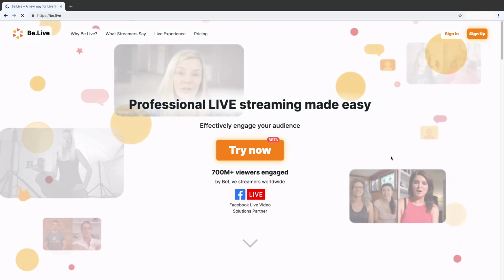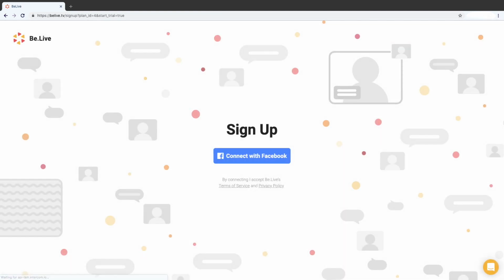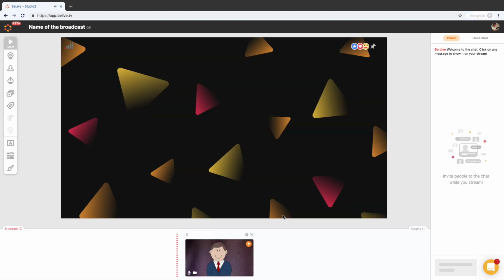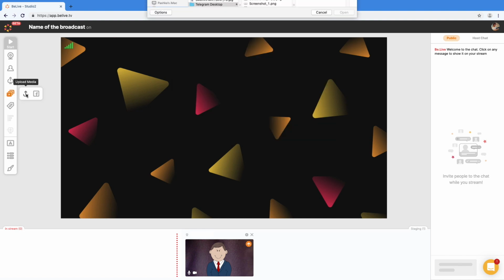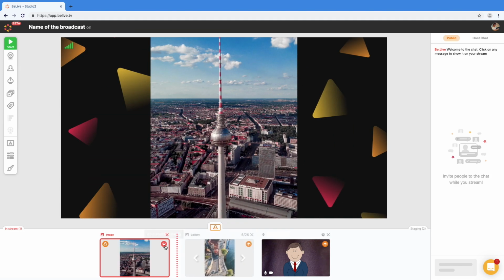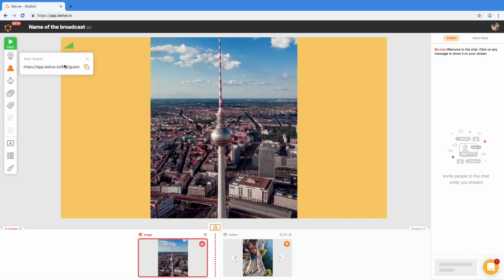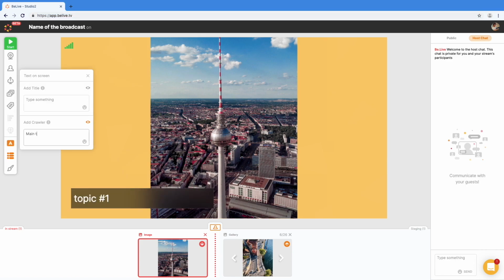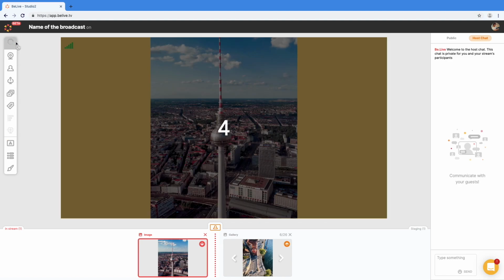How to Livestream Professionally in Easy and Fast Way [BeLive Tutorial]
Tired of complicated tools and hours spent on setting up your live stream? Save your energy for the audience! With BeLive, it takes less than 5 min from creating an account to broadcasting on Facebook and YouTube! Don't believe us? Let's check it out together!

🔥Start your FREE with BeLive right now (no credit card required): 🔥

Enjoy broadcasting with Be.Live!

If you're more into reading than watching, welcome to check our help article